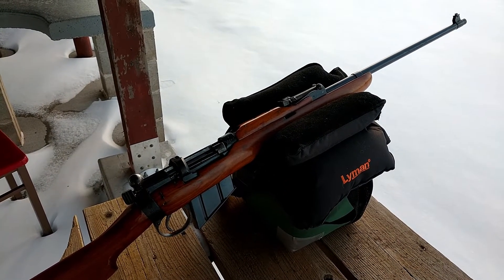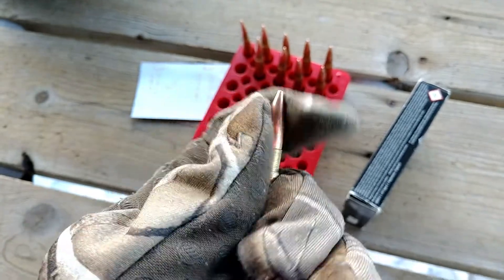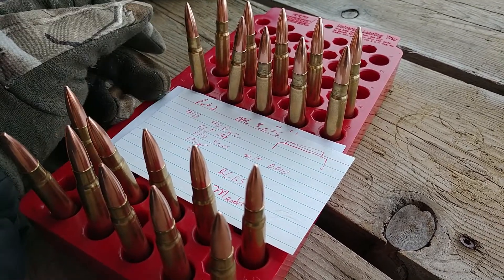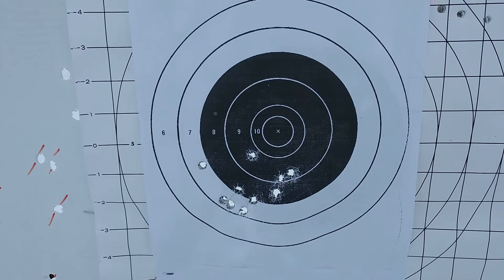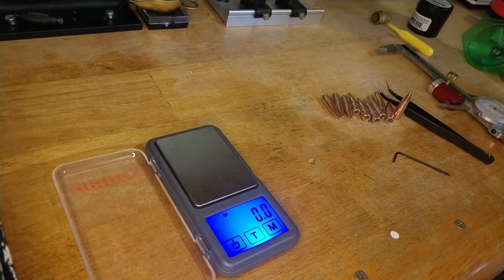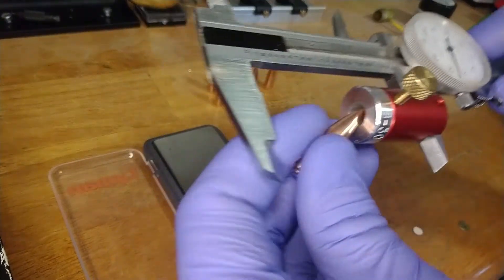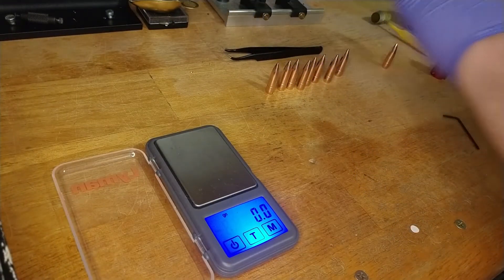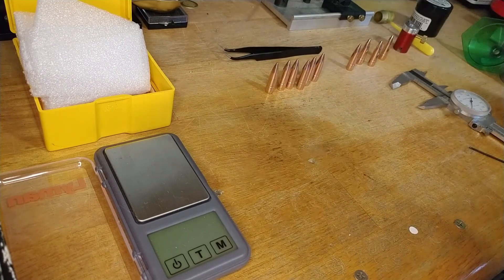.303 British - Neck tension test, part 2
Confirming our initial findings.

0:00 intro - Part two
4:14 Confirming initial results, preliminary
4:41 Part Three - RCBS versus Mandrel
9:38 Group Analysis
13:36 Extras!  Measuring PPU "Match" Bullets
14:23 Bullet weight consistency
16:34 Bullet-base to Ogive consistency
18:36 Bullet overall length consistency
19:57 Bullet concentricity
22:18 Measuring a berger bullet - no contest